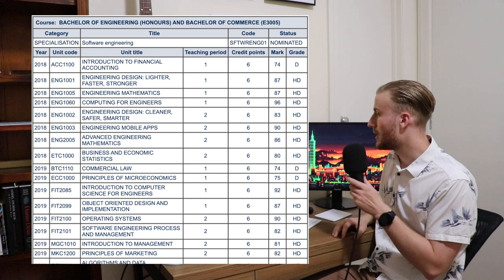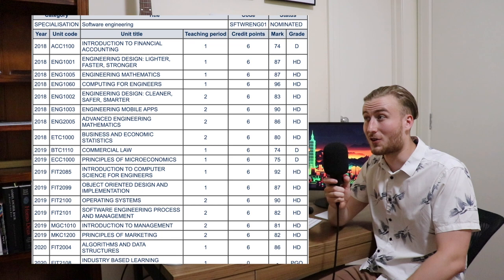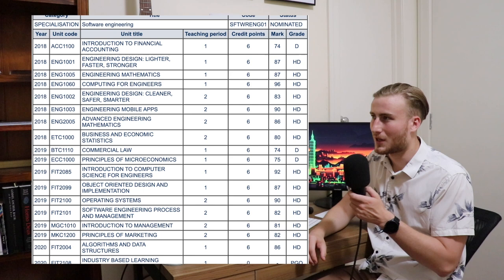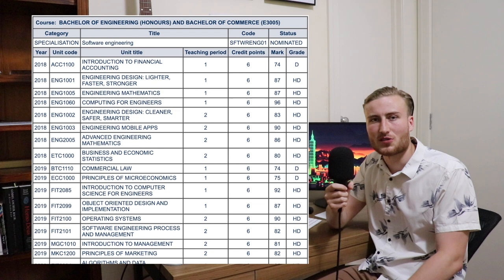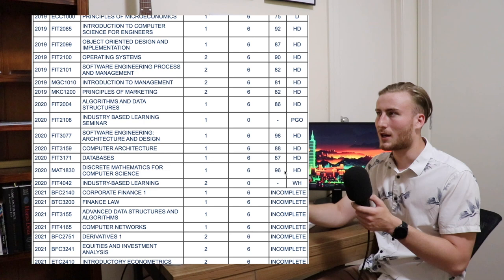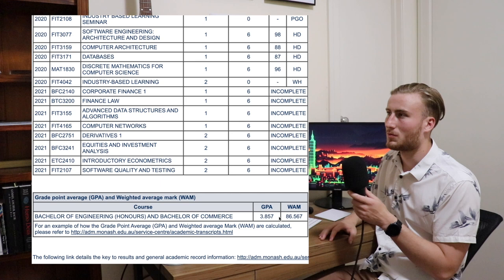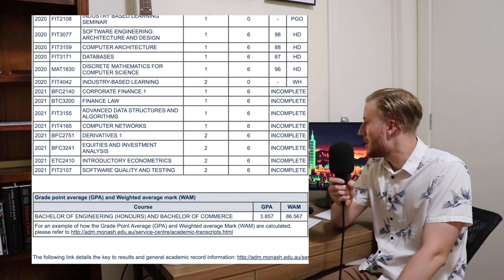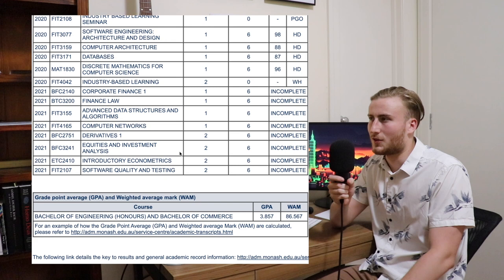3 Years Of My Software Engineering Degree - Worth It?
I just finished my third year (out of five) studying Software Engineering and Finance at one of Australia's top universities.

In this video I go over my academic record and give my thoughts on each of the classes I took, plus advice for those considering doing a Computer Science or Software Engineering degree.

Is a degree still necessary in 2020? Is it helpful? Should you get one? What if you're already in the workforce? Watch for answers to all these questions and more :)

Video contents:

0:00 Intro
1:27 My degree
2:46 First year
5:33 Second year
7:50 Third year
9:50 Is uni worth it?
11:54 Overall GPA
12:46 How I spend my time
13:41 Closing remarks